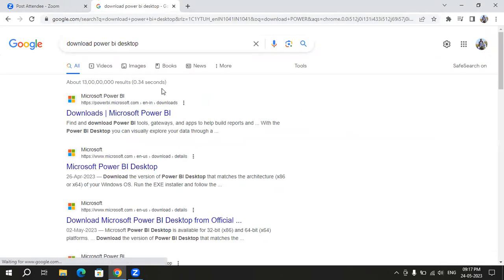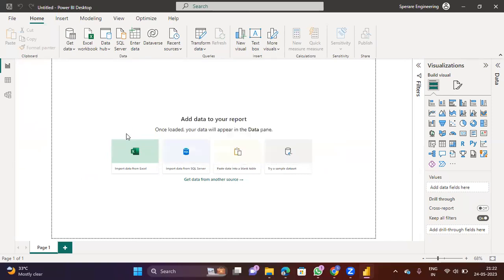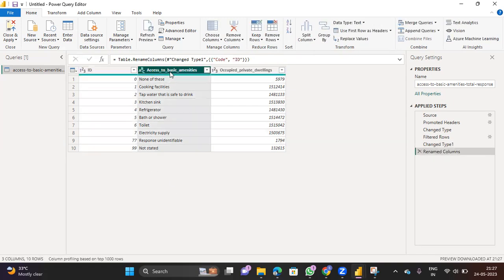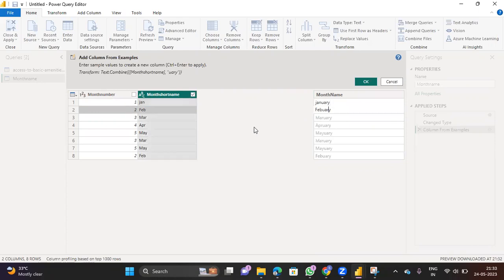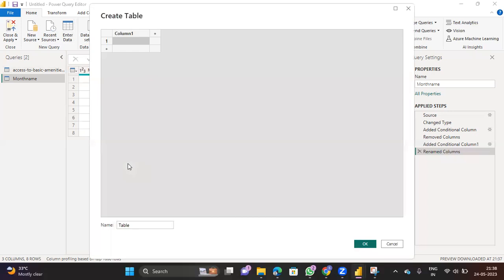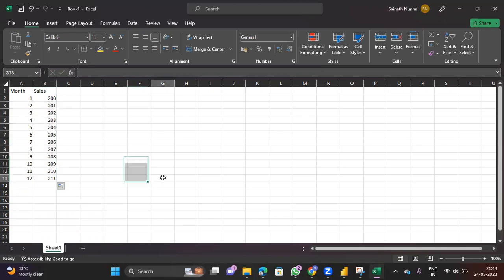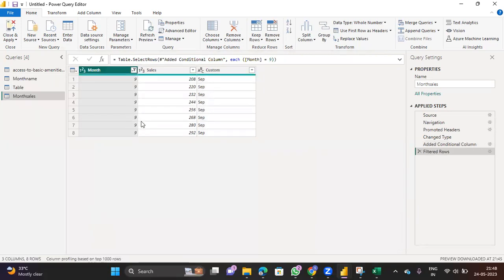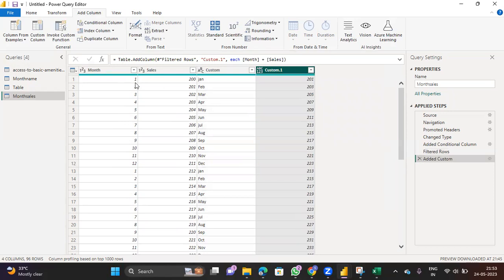Power BI Coloumn from Samples